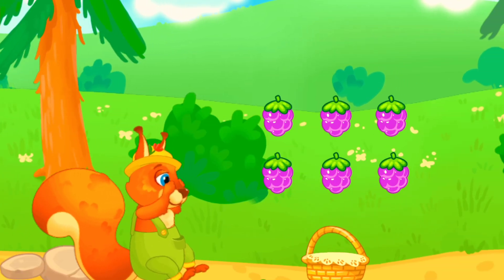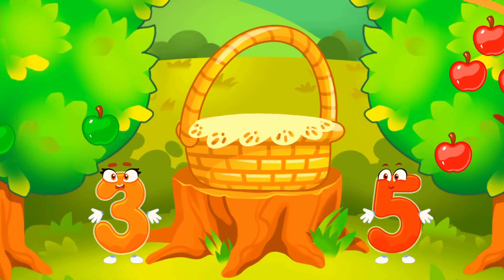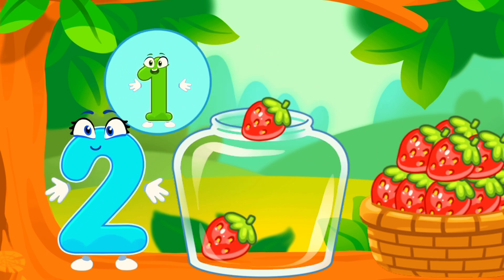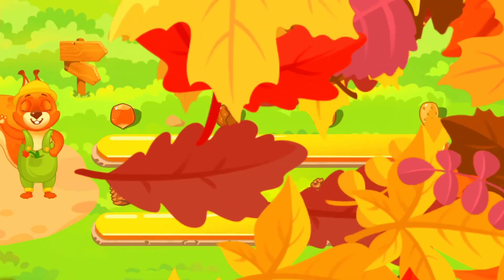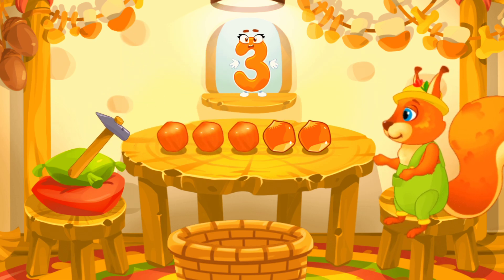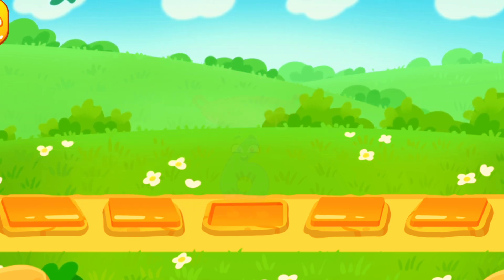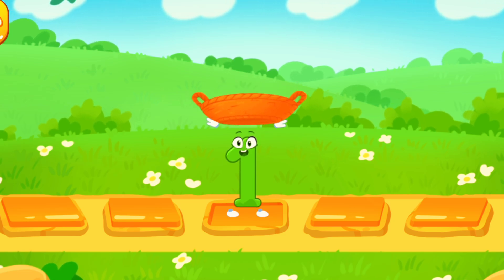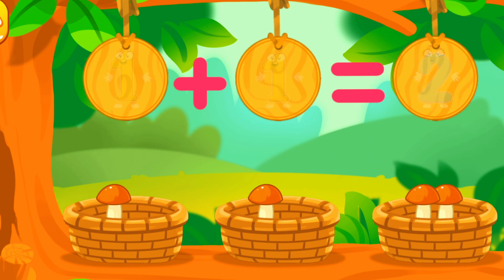The Fruit Friends Song - ChuChu TV Baby Nursery Rhymes and Kids Songs | Number Counting #123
Have fun listening to ChuChu TV's songs on Spotify To download and watch this video anywhere and at any time, get the ChuChu TV Pro app now by clicking the below link!
For Apple iPhones and iPads The Fruit Friends Song - ChuChu TV Baby Nursery Rhymes and Kids Songs

View other NEW 3D Animated Nursery Rhymes with Baby Taku from ChuChu TV: